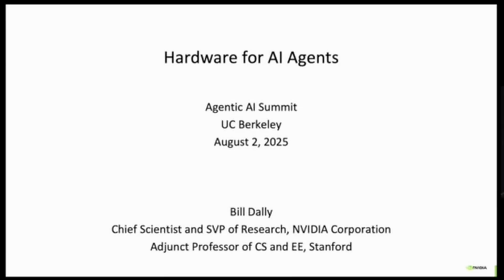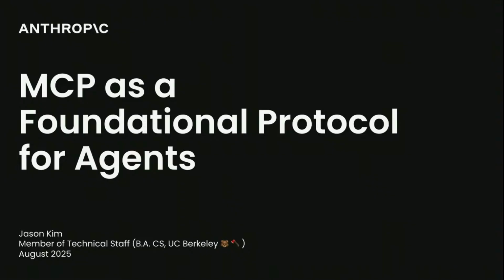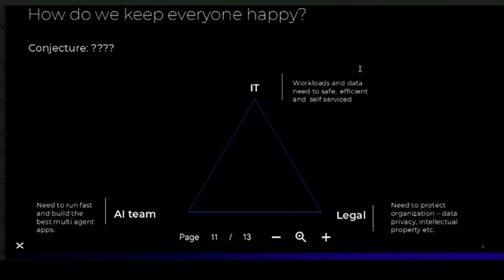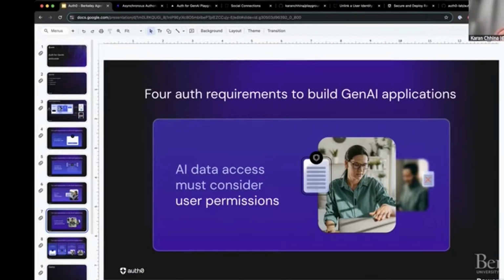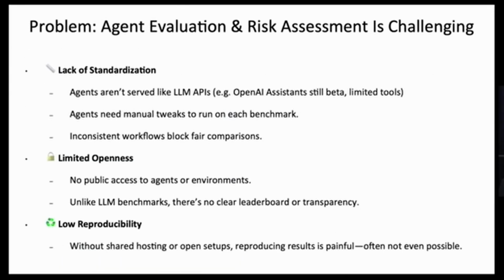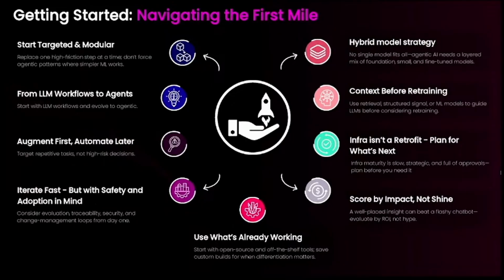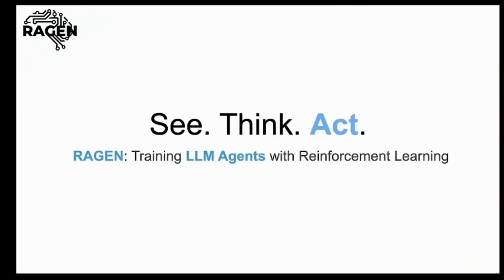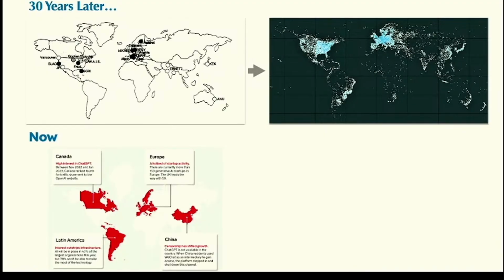Agentic AI summit, august 2025. The best lectures of all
🌟 Оригинальные лекции на английском языке

Ссылки на оригинальное видео в первом комментарии

👨🏻‍💻 *Кто я?*
Создаю автоматизации для бизнеса через LLM агентов.
Мой путь это 10 лет инженерного опыта, диплом MBA, управление процессами на заводе IKEA и 3 года бизнес-анализа в 15 компаниях.